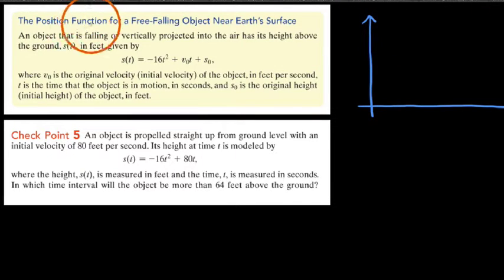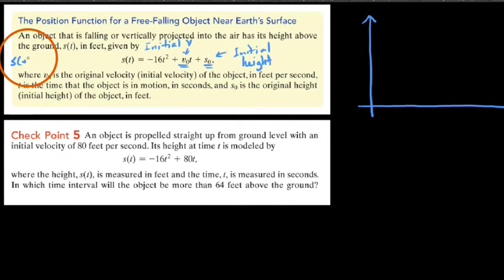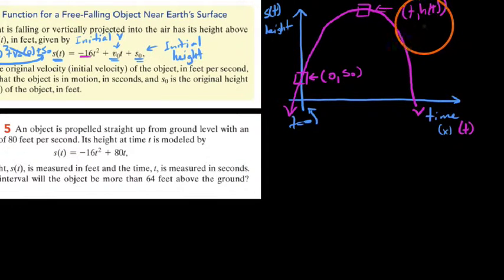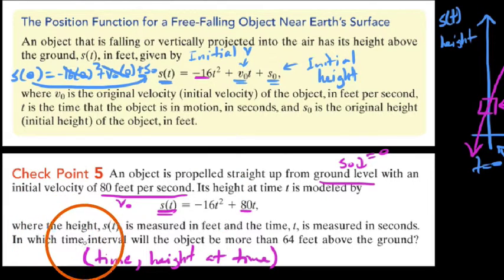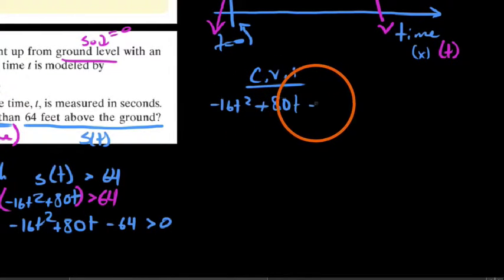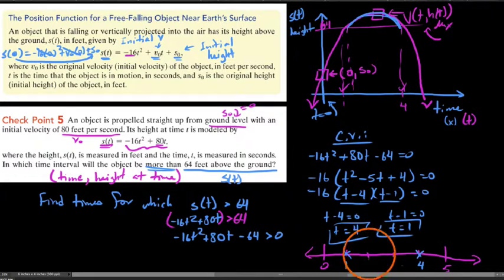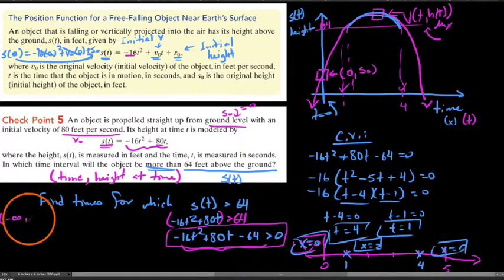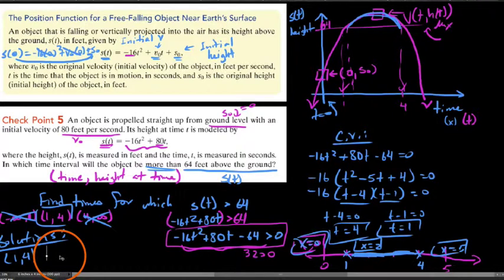Alg3 , 3.6.5 , Application of a polynomial inequality